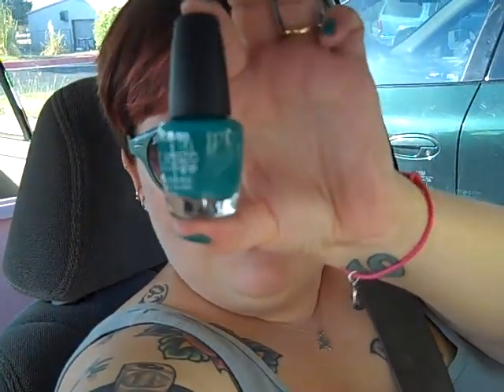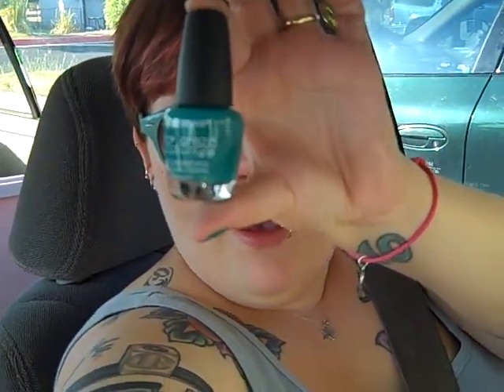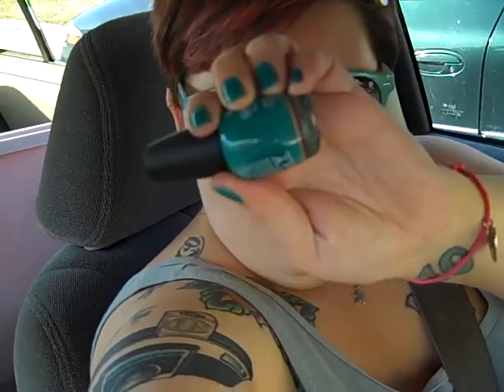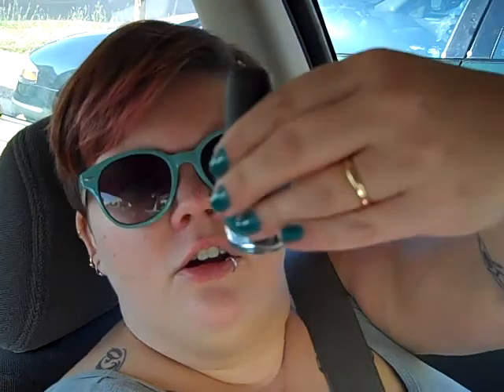Review Of L.A. Colors Color Craze Nail Polish - ATOMIC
All items reviewed were purchased by myself for personal use and or review. None of the companies or brands mentioned in this video sponsored or endorsed this video in any way. Enjoy !